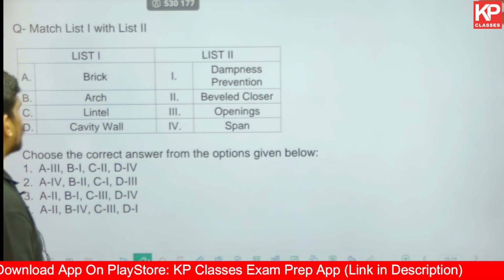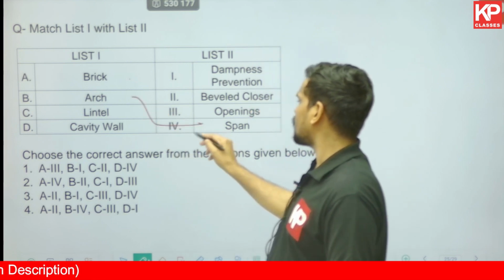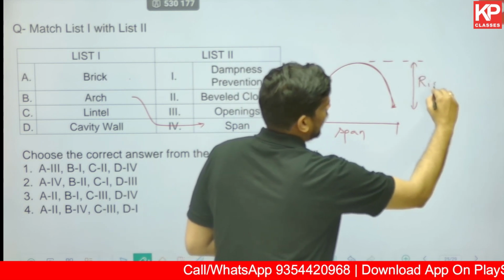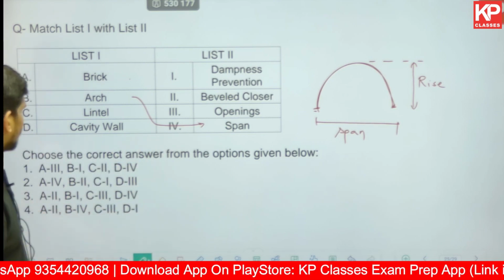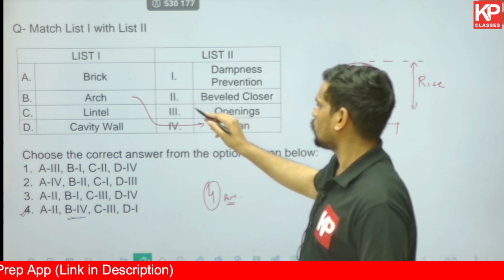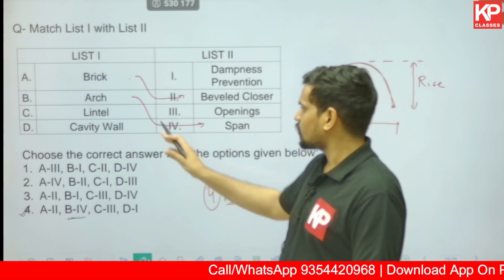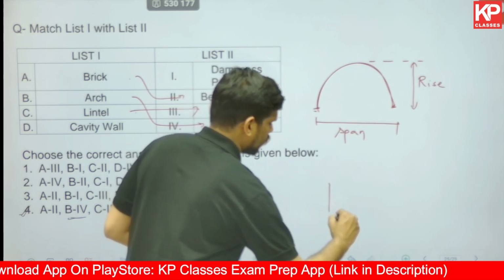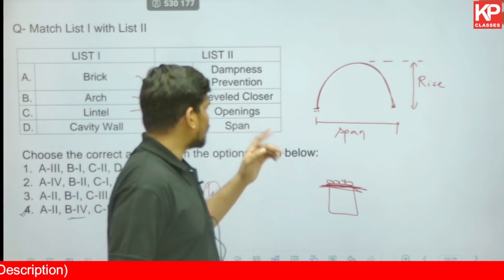🔥 JEE (B.Arch) 2024: Question No.13 | Previous Year Question Papers | Detailed Solution